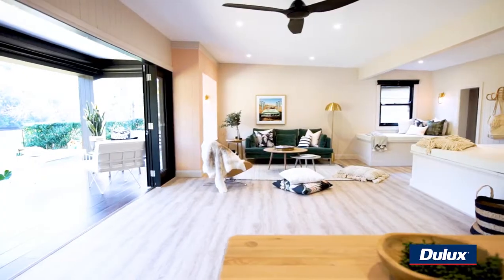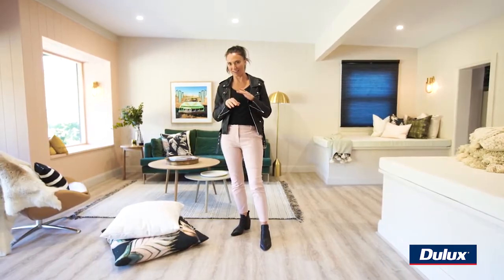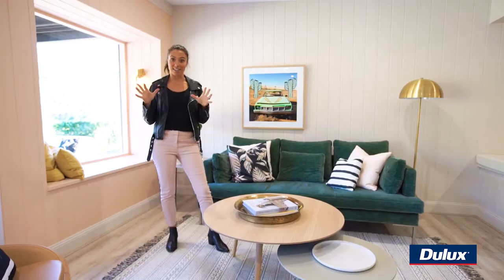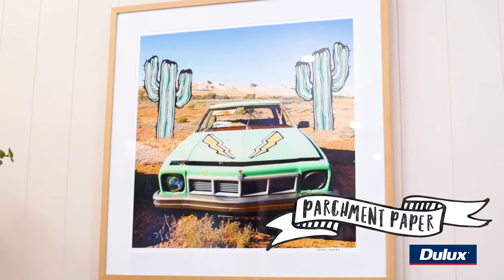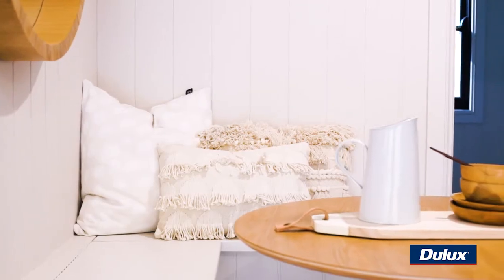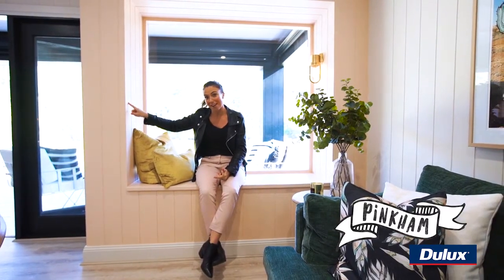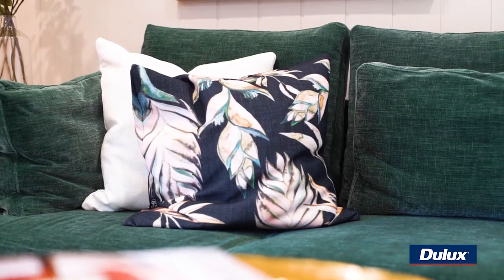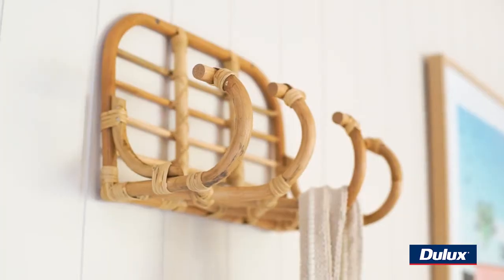Transform your lounge room with colour | Three Birds Renovations | Dulux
Bonnie from Three Birds Renovations discusses how she chose the paint colour for the lounge room in their River Shack renovation.

Transform your lounge room with colour. Three Birds Renovations show you how they did it in their incredible lounge room renovation at The River Shack.

Bonnie takes you through their decision-making process for each stunning element of their update from the floor material, the wall and window paint colours, furniture, artwork and accessories. Her top tips are to explore the latest trends on the Dulux website and not to be afraid of using colour.

00:00 Introduction
00:24 Colours
00:54 Windows
01:10 Furniture
01:20 Accessories